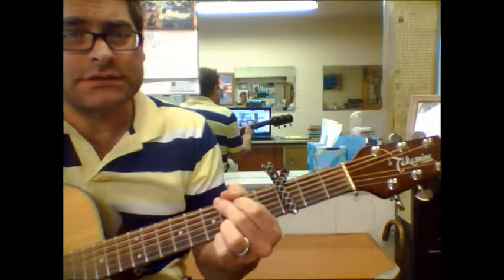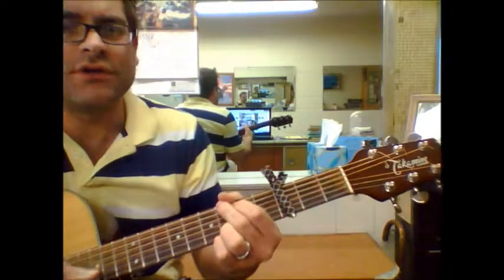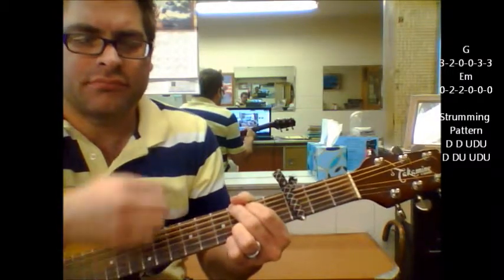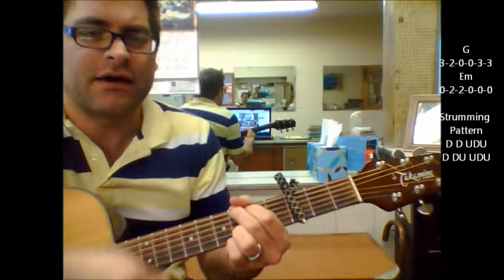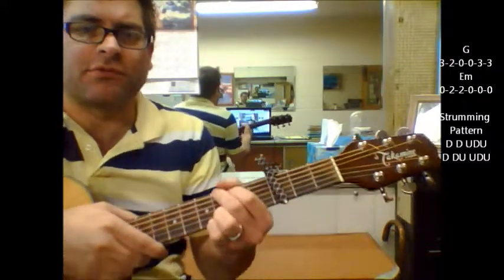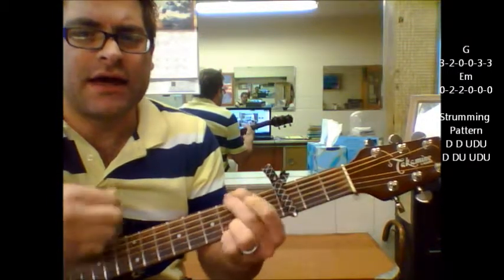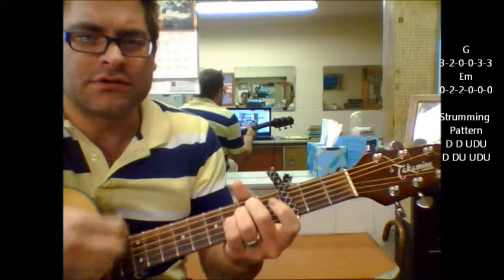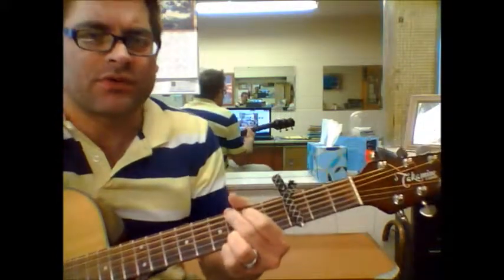How to play "So Alive" by Love & Rockets on acoustic guitar